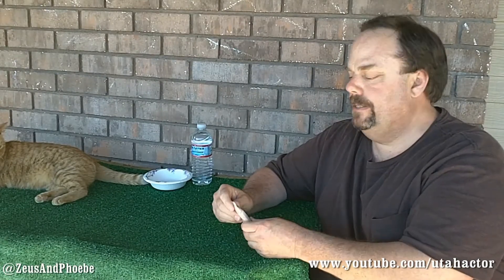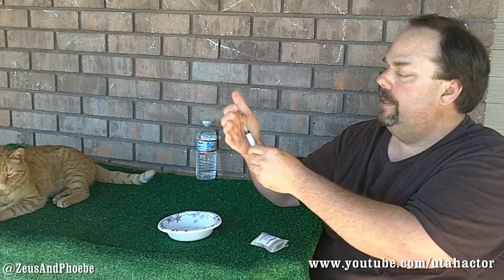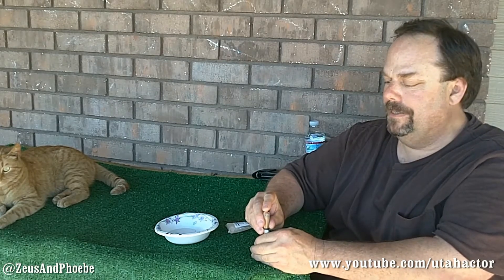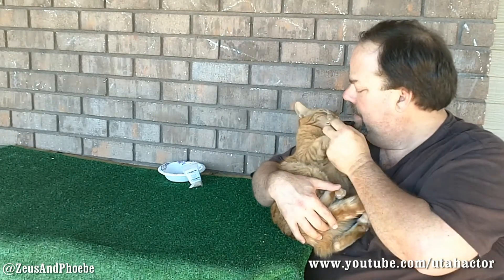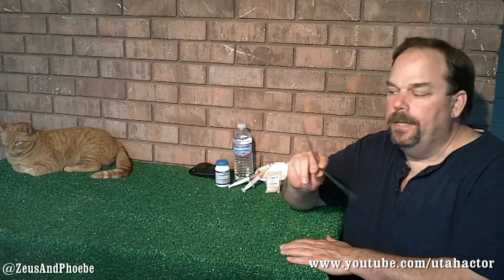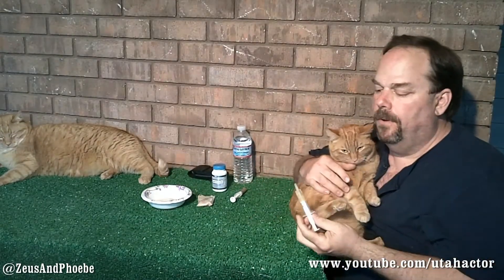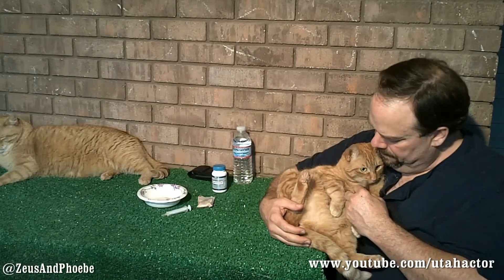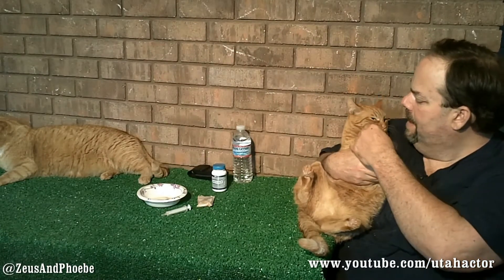Day Four: Treating Cat Ear Yeast Infection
Cat Health, Naturally: Day Four - Treating Ear Yeast Infection, S01/Ep04. In this webisode I discuss and demonstrate two natural products I am using to treat a yeast infection in Phoebe's ear.  These are 4LIFE TRANSFER FACTOR - Tri-Factor Formula by 4Life, and Nutramin Ion-Min Premium Clay by California Earth Minerals. 4Life Transfer Factor provides immune system support for maintaining optimal health, energy and quality of life.  Nutramin remineralizes & detoxifies plus so much more (I talk about it in the video).